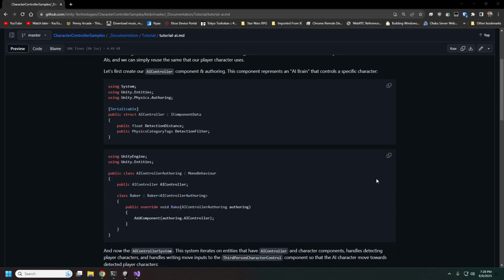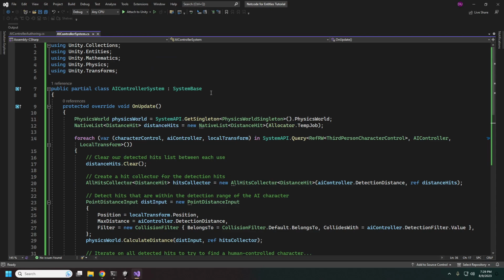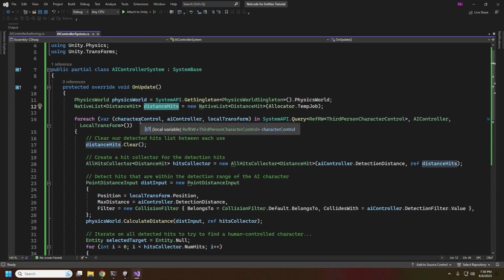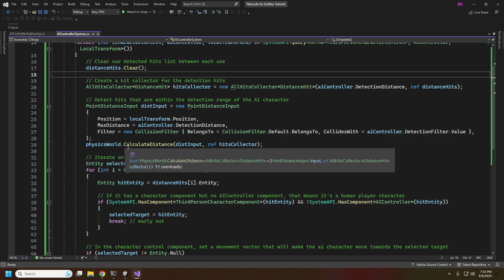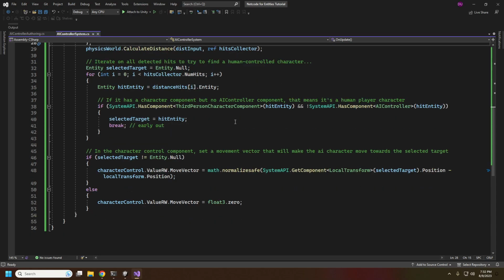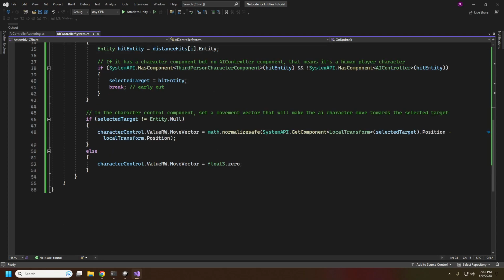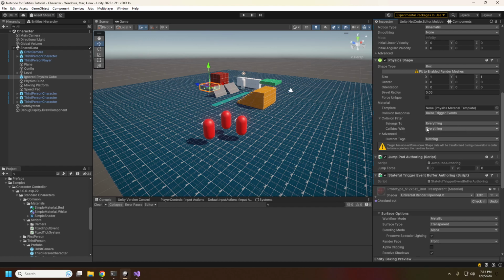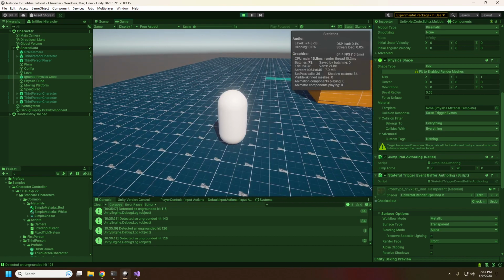DOTS Character NPCs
Using very basic AI to control NPCs with the DOTS Character Controller package